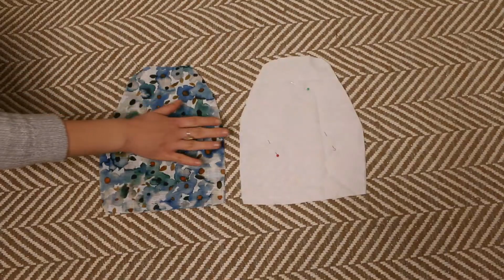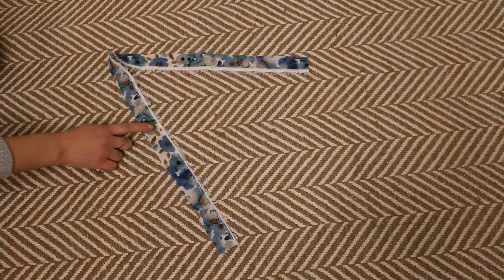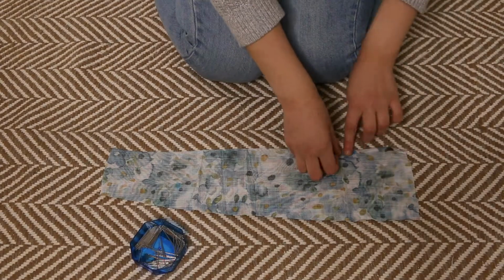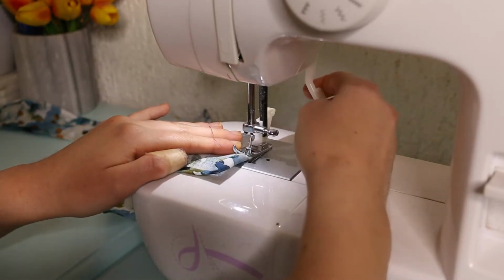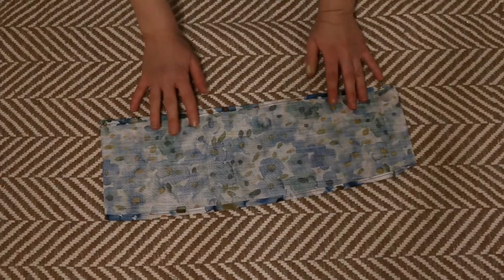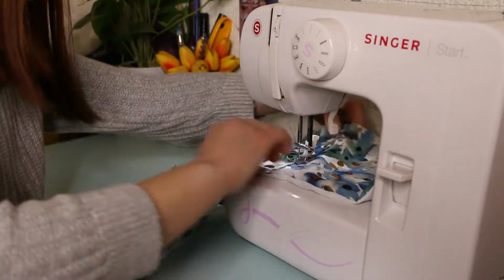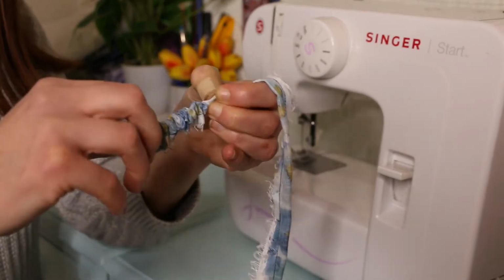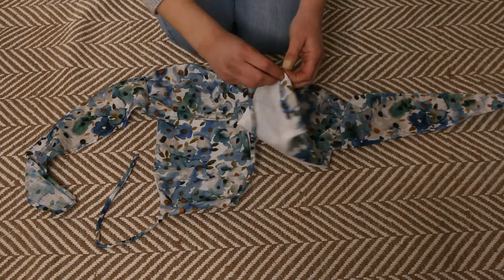DIY Halter Top I The Mira Edit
Hi loves,
In today's video, I'm showing you how to DIY this gorgeous halter top I saw on Pinterest!

I have a bunch more sewing videos coming your way!

If you're a fellow creator and are searching for the perfect place to find awesome copyright-free music to use in your videos, Thematic is the site you've been looking for. With its giant gallery of music ranging from pop, rap to country and so much more you have an endless stream of songs to get inspired by.

Therefore, if anyone is in Christ, he is a new creation; the old has gone, the new has come!
2 Corinthians 5:17